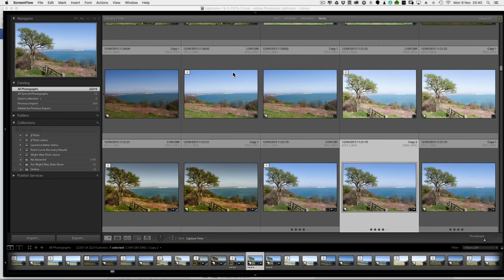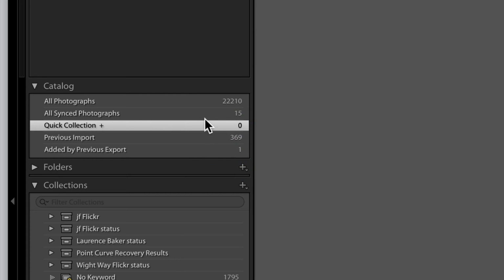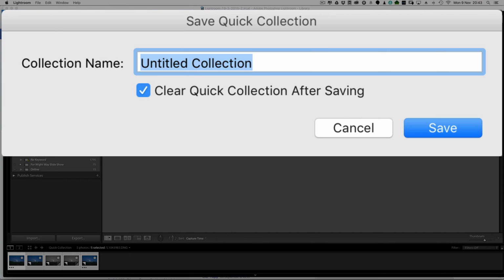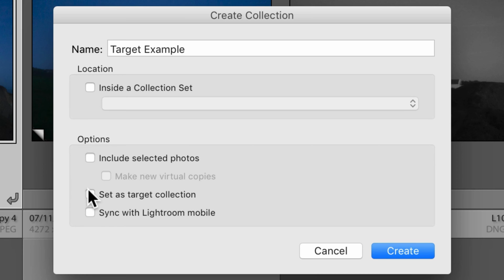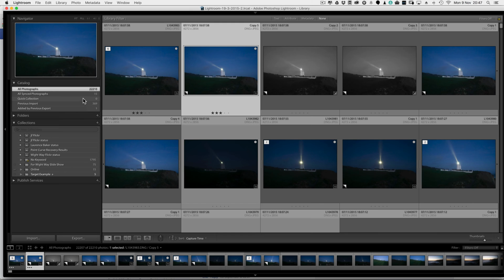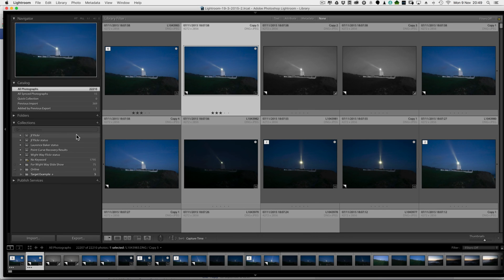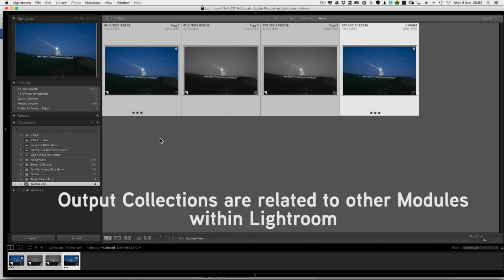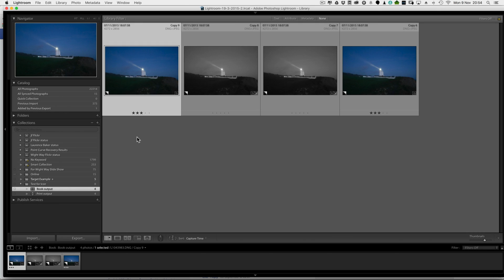Lightroom Collections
Collections in Lightroom CC 2015